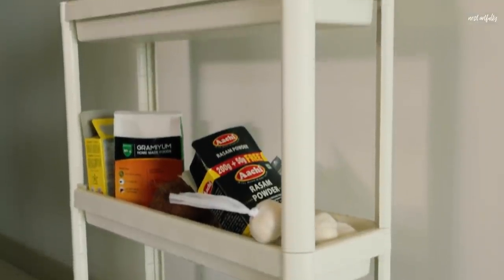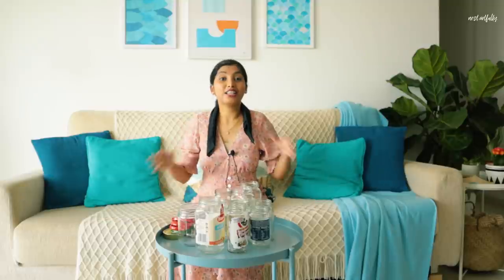Amazing DIY Zero Cost Containers For Your Kitchen | Reduce Reuse Recycle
Kitchen is the heart of the home. However when it comes to home decor, we give it the least attention. I'm no better in this regard and hence I attempted this easy to do budget friendly DIY hack to organize my kitchen essentials better. In this video, I show some easy to organize techniques that uses zero cost materials like upcycled container bottles, aesthetic painting and stylish labeling that makes your kitchen look super organized and neat at a low budget.

Credits:
Sailing Anima - Rand Aldo
When The Noise Settles - Dusty Decks
Something Different - CLNGR, Matt Bloyd

Videography: Kam

Ikea Vesken Kitchen Trolley
Other similar Kitchen Storage shelves
Shelf lining sheet
Synthetic Enamel Paint
Anti Scratch Sponge
Scotch Cello tape
Acrylic colours / paint
Paint Brushes
Masking Tape

Stay safe and keep nesting artfully!